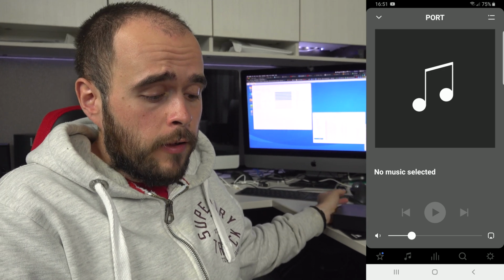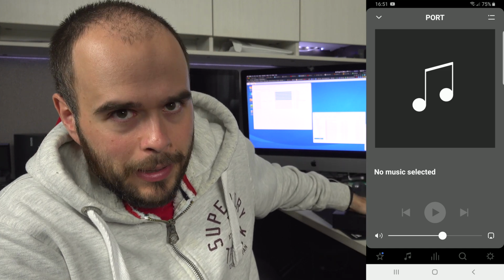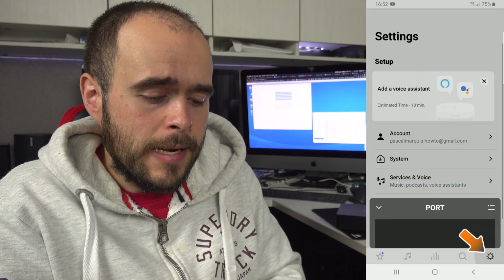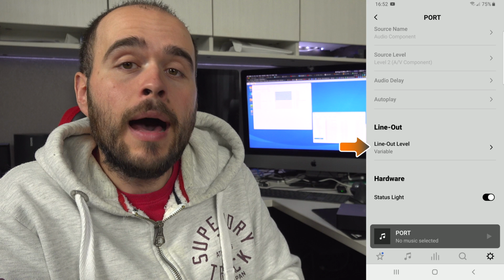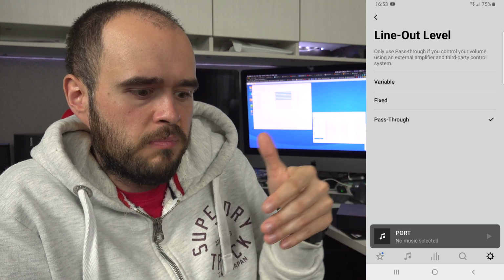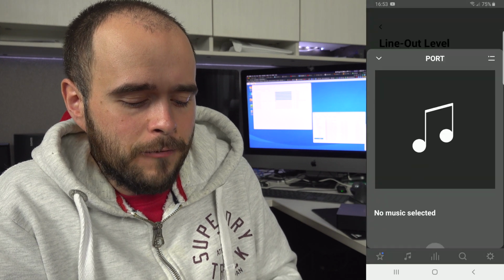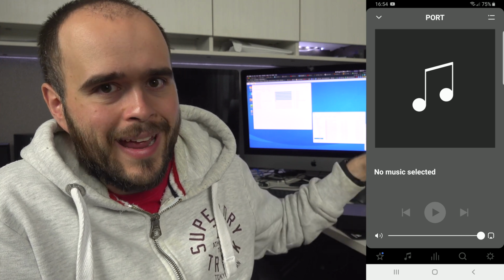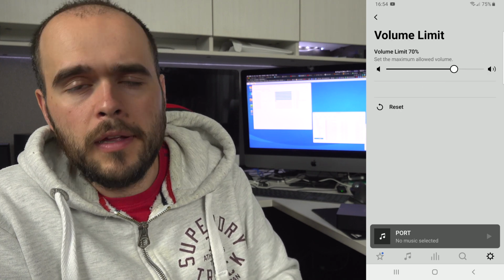How to Setup Volume Control on Sonos Port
Sonos One SL
Sonos One
Sonos Five
Sonos Roam
Sonos Move
Sonos Beam
Sonos Arc
Sonos Sub
Sonos Port
Sonos Amp
Sonos Boost

Filmed with this cameras :